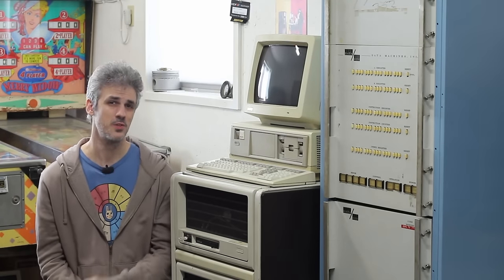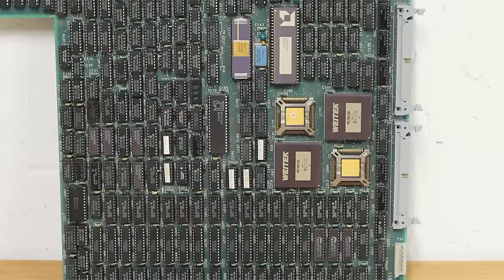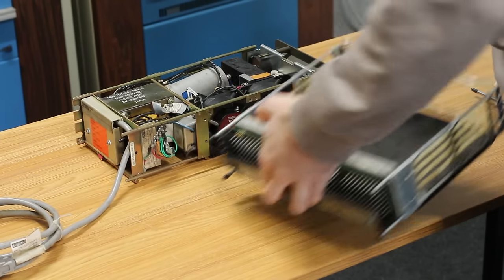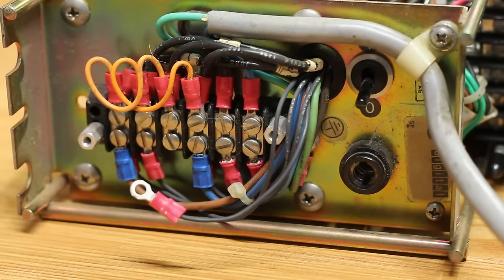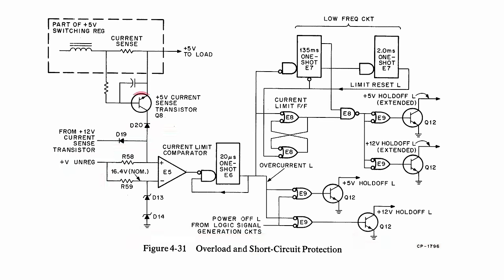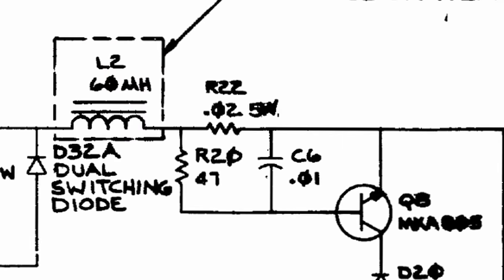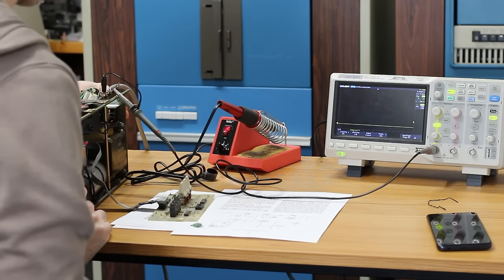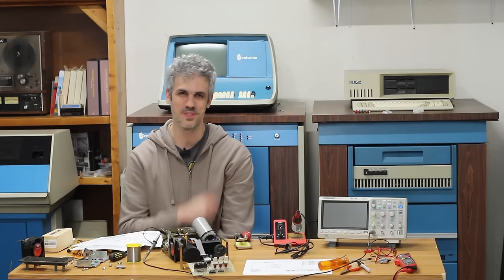This PDP-11 Power Supply Defeated Me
My PDP-11 story is a weird one. I found myself with too many PDPs, so I had to thin the herd, which left me without a running PDP-11. The goal for today was to fix that by bringing up a PDP-11/23, but the power supply had other plans. After a full week of troubleshooting, I emerged from the room defeated. But just what went wrong? Well, let’s dive in and find out!

Chapters
0:00 My PDP/DEC Story
3:54 What problem am I trying to solve here?
5:07 The PDP-11/23 CPU and Memory cards
6:39 The PDP-11/03 AA Backplane and PSU
8:22 Let’s clean this thing up first
11:17 First test
14:05 Second test
14:42 Nothing is ever easy…
17:30 Third test
18:29 Why is this going so poorly for us?
24:07 Fourth test
26:05 “I’m calling it, time of death, probably 30 years ago.”
29:22 Puppycat!